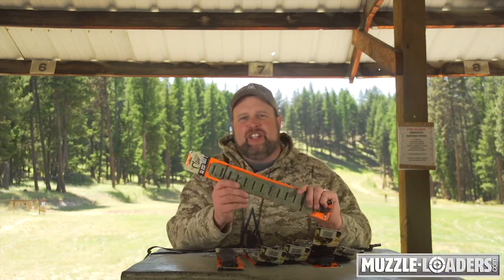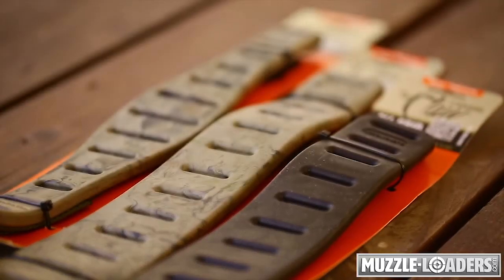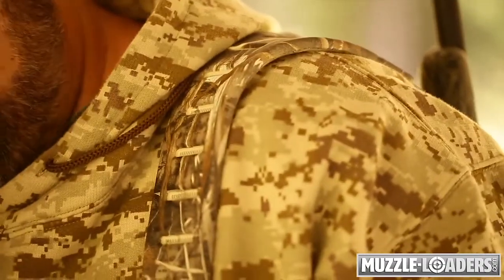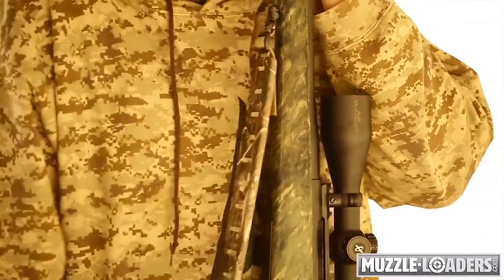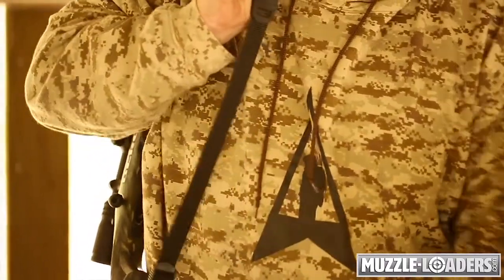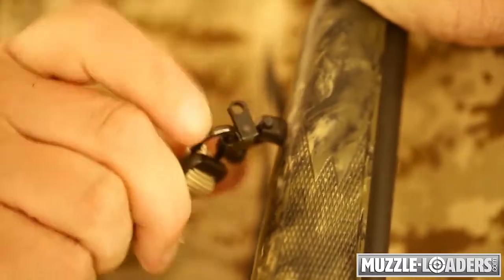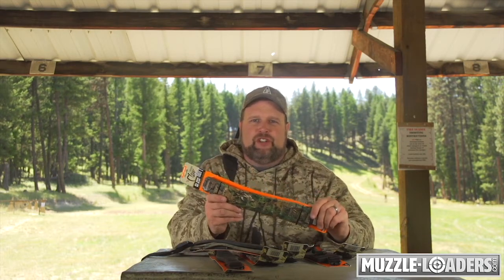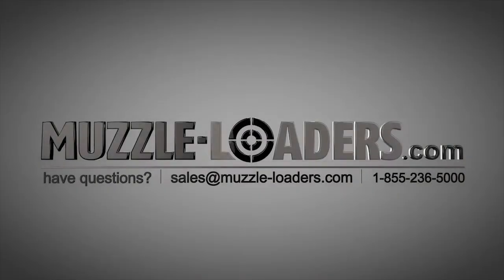Quake™ Claw Rifle Sling Review - Muzzle-Loaders.com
We all love the sentimental value of grandpa's old leather sling he passed along when we were kids, but after decades of use it's polished slick and a pain to keep on your shoulder! We finally have a sling that stays in place without us having to look like a bunch of Quasimodos tromping through the woods trying to keep our sling on our shoulders. Introducing the Quake™ Claw Rifle Sling!

The CLAW® Sling System is widely recognized for having the best non-slip pad incorporated into a sling. The extremely durable and odor resistant pad is molded into the black sling webbing that allows approximately 1/2” of stretch. With this elasticity, it spreads the weight of the firearm across the shoulder area while greatly increasing your comfort. The unique gripping action of the non-slip pad keeps the firearm in place on your shoulder, thus eliminating the tugging, rolling and pulling caused by other slings on the market.

No more pauses every 100 yards to reposition your muzzleloader. No more frantic grabs at your rifle as it slips off your shoulder. Do yourself a favor. Buy yourself a new Quake™ Claw Sling and let the next generation enjoy the memories of grandpa's catfish-slippery relic.

This review of the Quake™ Claw Rifle Sling is done in conjunction with Steve's Outdoor Adventures on the Outdoor Channel.